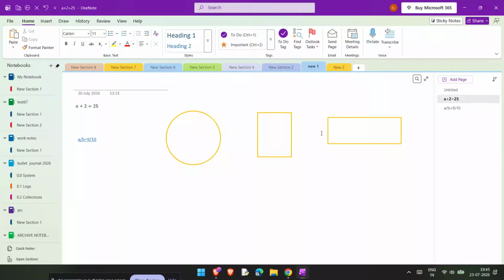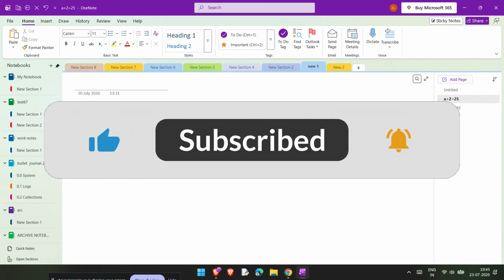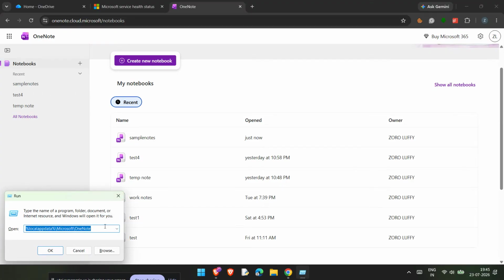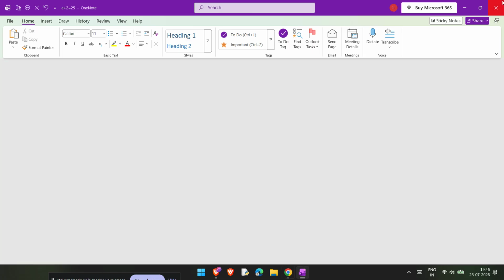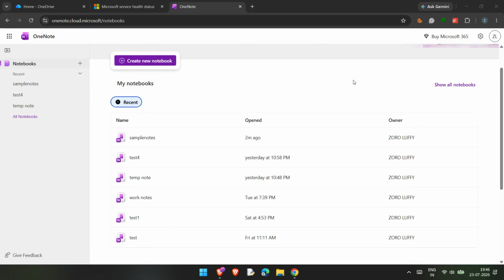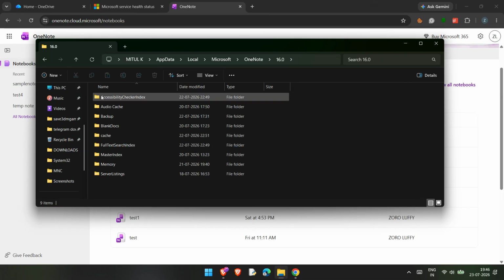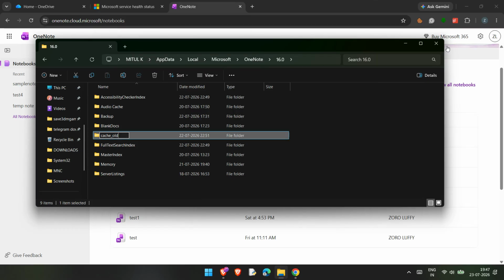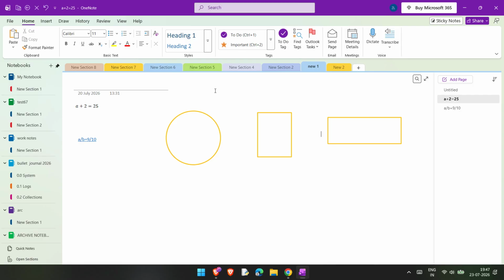Fix OneNote Application Error (Step By Step Guide)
Fix the OneNote application error fast using Safe Mode and a cache reset. This tutorial shows how to stop OneNote from crashing instantly and reopen it normally.

🕚Timestamps:
00:00 Introduction
00:20 Open OneNote in Safe Mode
00:53 Close OneNote Completely
01:16 Open the OneNote Cache Folder
01:41 Rename or Delete the Cache Folder
02:10 Reopen OneNote and Test the Fix
02:36 Final Recap and Outro

✍️What You'll Learn In This Video:
• How To Open OneNote In Safe Mode
• How To Check If OneNote Is Still Running In Task Manager
• How To Find The OneNote Local App Data Folder
• How To Rename Or Delete The OneNote Cache Folder
• How To Reopen OneNote After Clearing Corrupted Cache Files
• How To Fix OneNote Startup Crashes And Application Errors

💡Pro Tips:
• Rename the cache folder instead of deleting it if you want a safe backup.
• Make sure OneNote is fully closed before changing any files.
• If OneNote syncs all your notes to the cloud, the cache reset is usually safe.
• After the fix, give OneNote a minute to rebuild fresh local data.
• If the app still crashes, check for Office updates or conflicting add-ins.